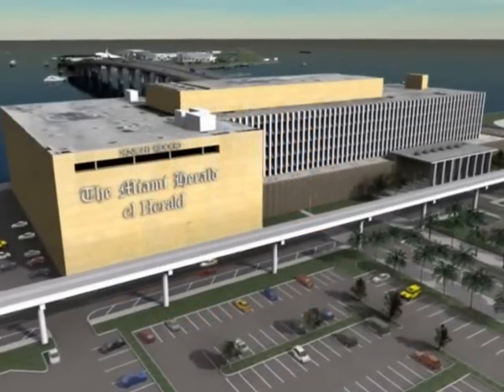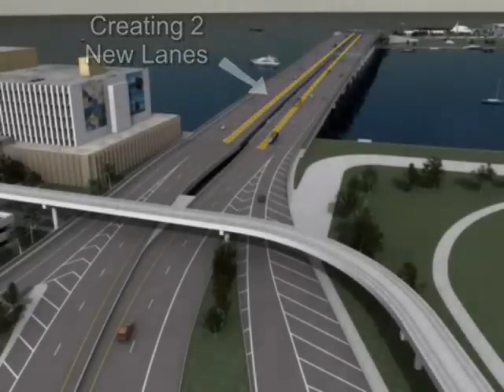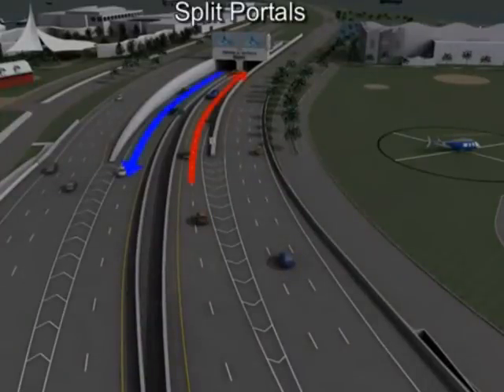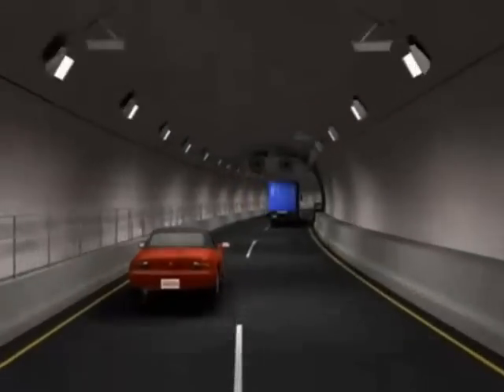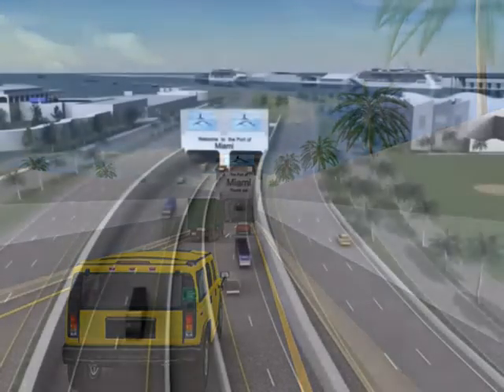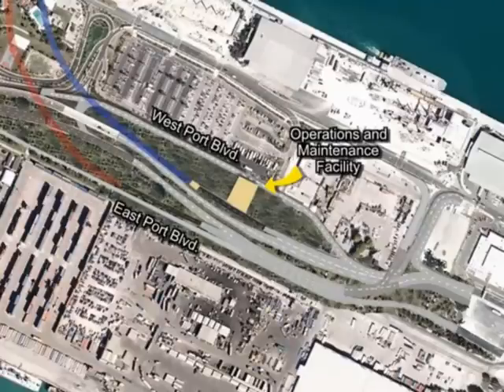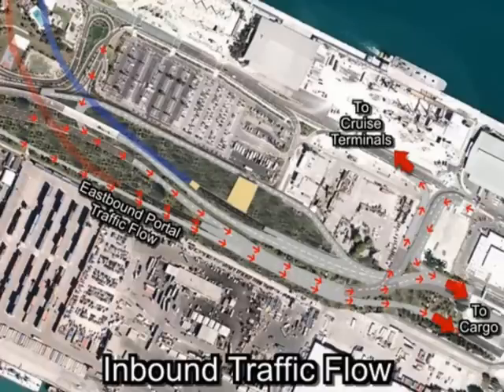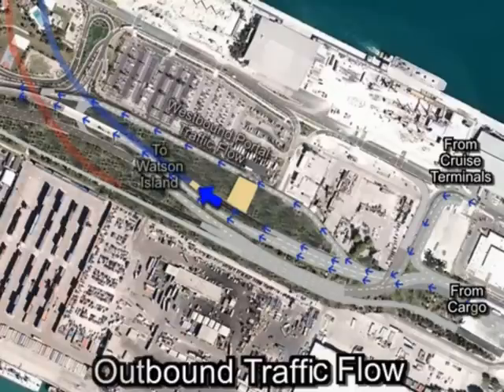Miami Access Tunnel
The tunnel is expected to be open to the public in May 2014. The total cost of design and construction of the tunnel is set at $607 million.